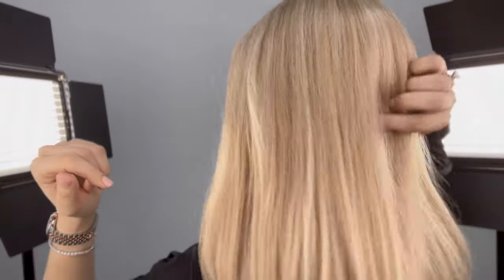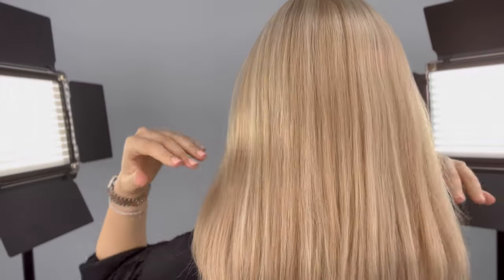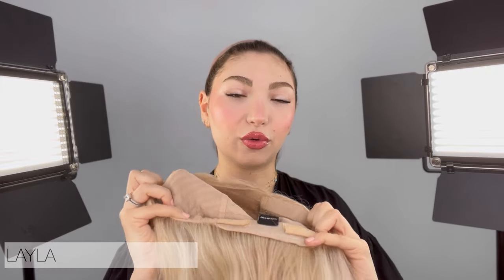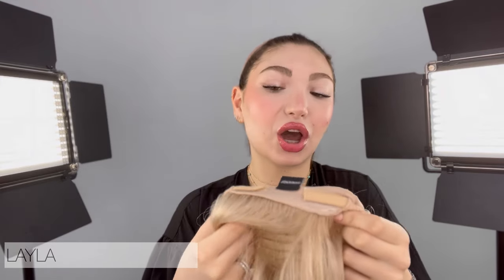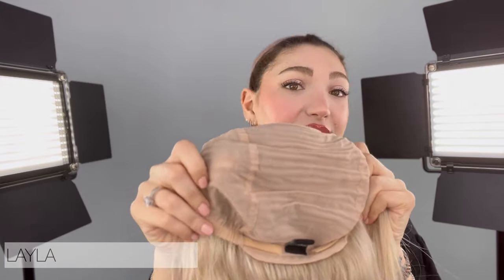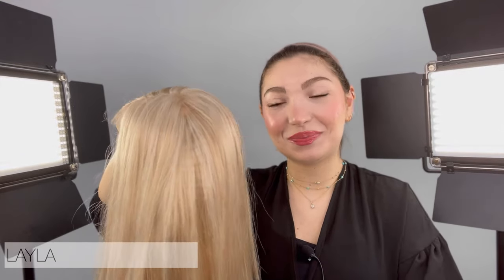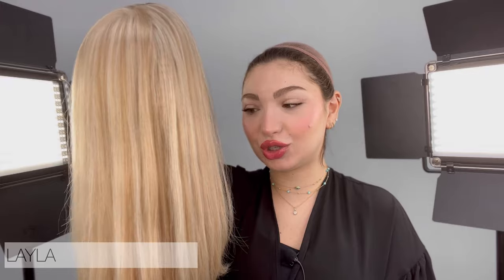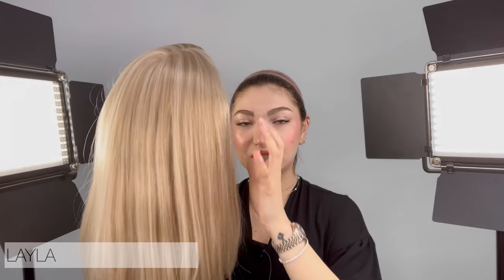Maha's Review of Jon Renau's Layla Wig | 100% Chinese Remy Human Hair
Maha provides an in-depth review of the Layla wig from Jon Renau. She discusses the wig's features, including the double monofilament top, extended lace front, and enclosed wefted cap. Maha shares her thoughts on the cap fit, the color and texture of the hair, and the pros and cons of the adjustable tabs. She also emphasizes the importance of getting the lace professionally cut and highlights the wig's overall quality and comfort. Join Maha as she provides valuable insights and recommendations for anyone considering the Layla wig.